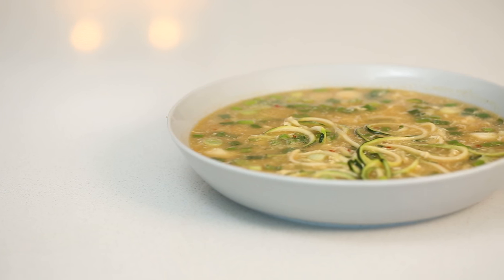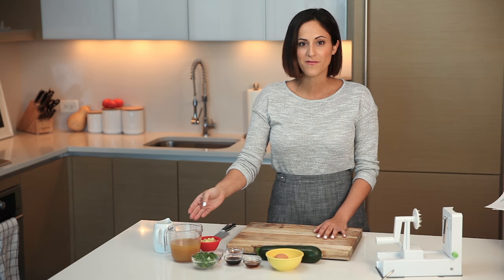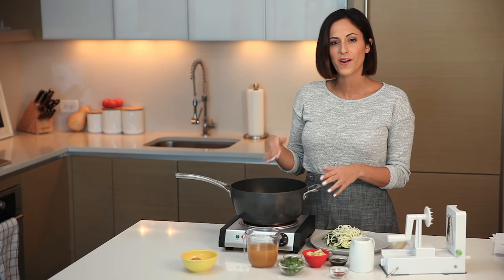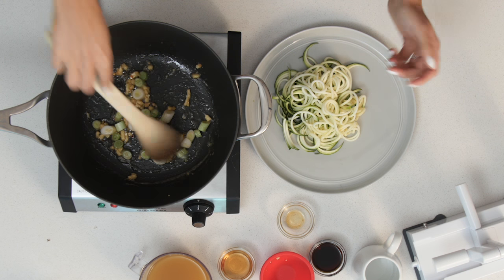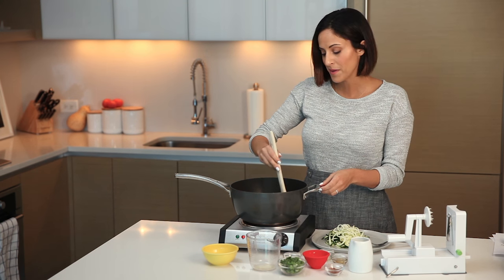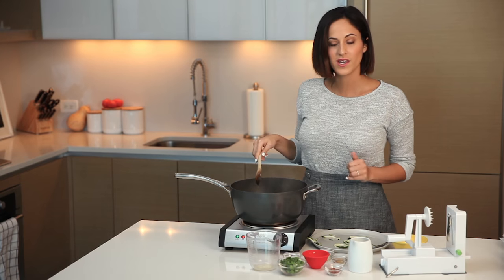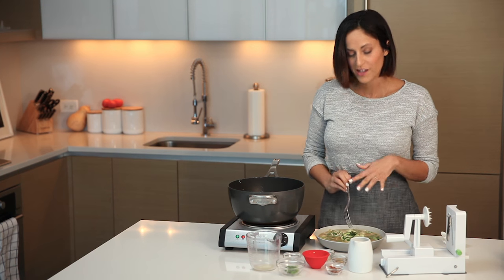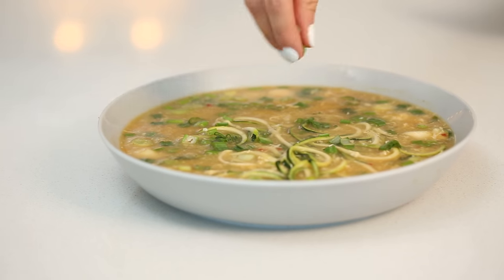Spiralized Zucchini Noodle Ginger Scallion Egg Drop Soup I Vegetarian Spiralizer Recipe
Welcome to our cooking series, "Everyday Inspiralized" with Ali Maffucci, the founder of Inspiralized®. Ali will be cooking some of her favorite spiralized meals that can be incorporated into your everyday - easy, simple, comforting dishes that are light on the hips but absolutely flavorful- and made with the Inspiralizer®, the kitchen tool that turns veggies and fruits into noodles!

In this episode, we are making our Ginger Scallion Egg Drop Zucchini Noodle Bowl. I loosely adapted Momofuku’s recipe for the sauce, while adding red pepper flakes for a kick and seaweed for texture and color. This soup certainly does the trick – it’s filling, warm, flavorful and might even cure your cold.

inspiralized

The Inspiralizer: insprlz.it/inspiralizerpro